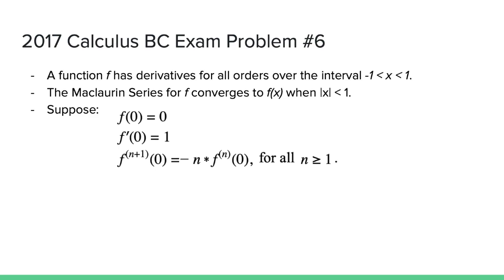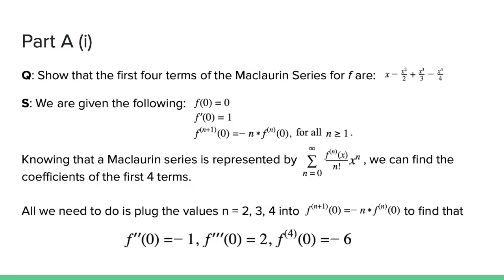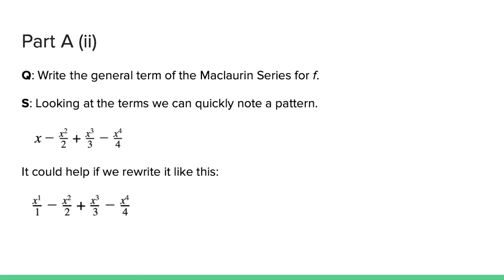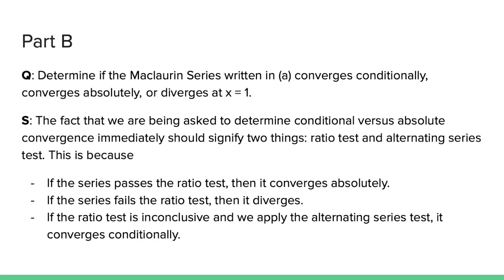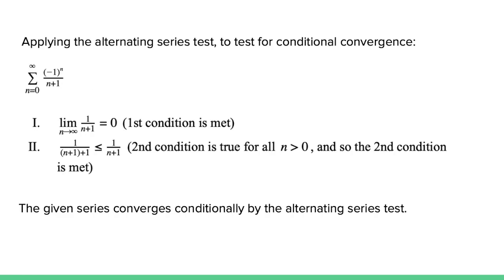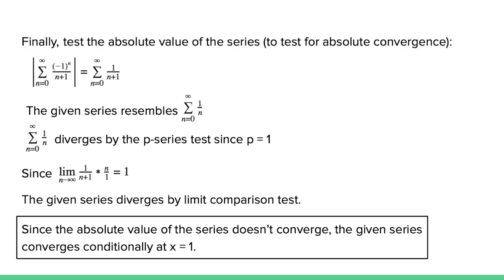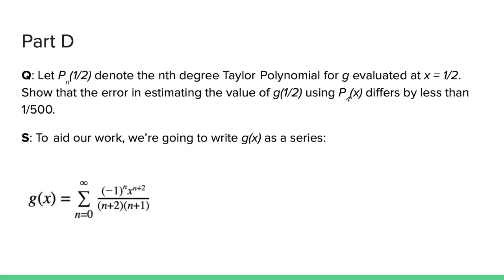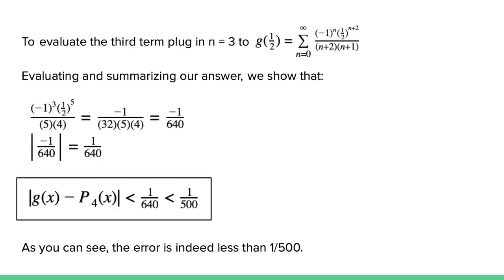2017 Calculus BC Exam FRQ #6 (Maclaurin Series)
In this video, we will take a look at a problem from the 2017 Calculus BC Exam involving series. We will go over the topics of testing series convergence, intervals of convergence, and differentiation and integration of series.